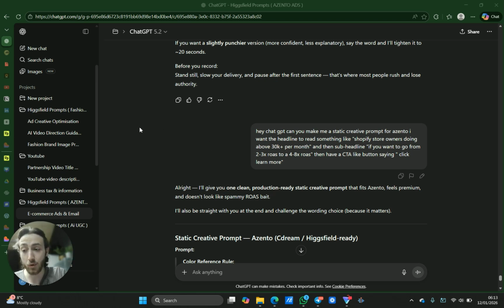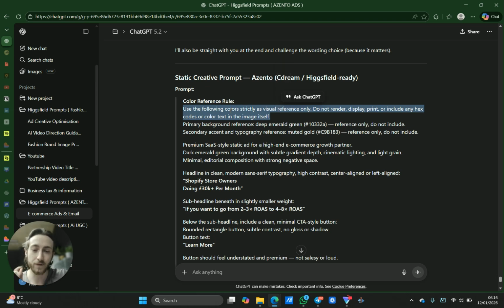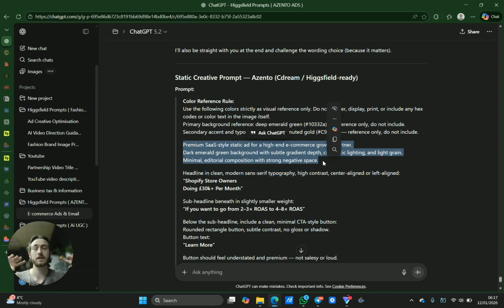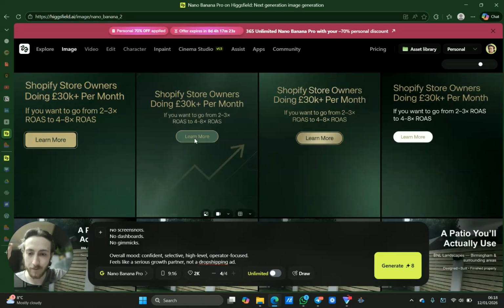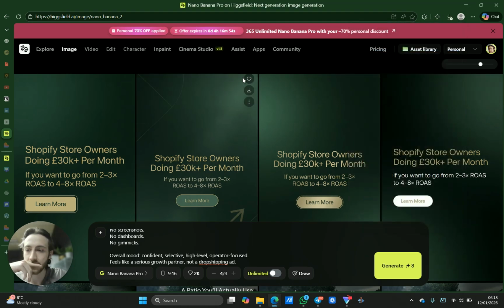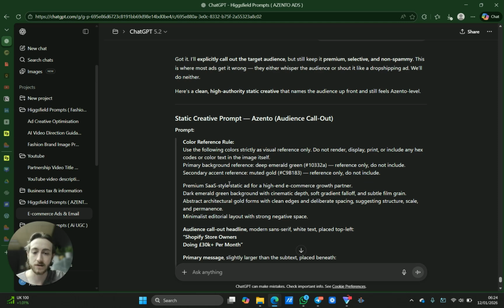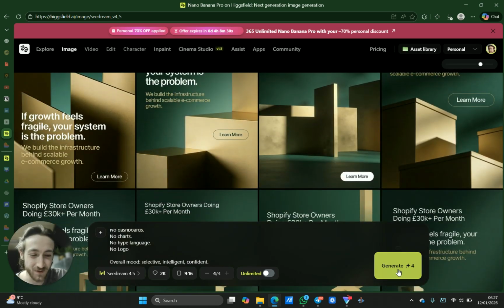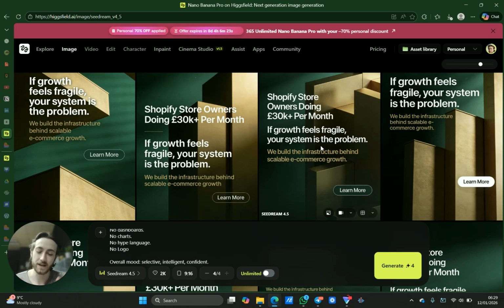How I Make High-Converting Static Ads with Higgsfield.ai (My Exact Workflow)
AI video is moving fast — but static ads still win on Meta when you need speed, clarity, and clean creative testing.

In today’s video, I’m showing you exactly how I use Higgsfield inside my business to generate static creatives quickly — using a repeatable prompt structure, brand rules, and a simple workflow that makes ad creation way less painful.

If you’re building campaigns as a founder, marketer, or agency owner, this will help you create better creatives faster — without overcomplicating the psychology or layout side.

This video covers:

How I build a master prompt with brand rules (colors, do’s/don’ts, constraints)

How I use reference ads to guide the style and layout

How I generate multiple variations for testing

Why calling out the target audience matters (and when it doesn’t)

Quick comparisons between different generation outputs

Higgsfield is a strong option if you’re experimenting with AI video as well — and if you want a Free AI video generator to try and one of the Cheapest AI Platforms to create content at scale, it’s worth testing.